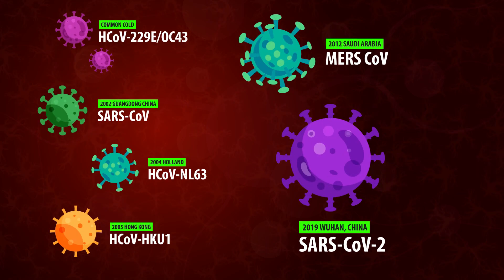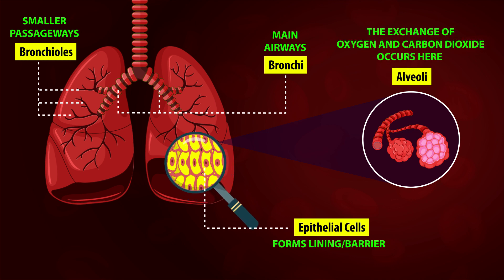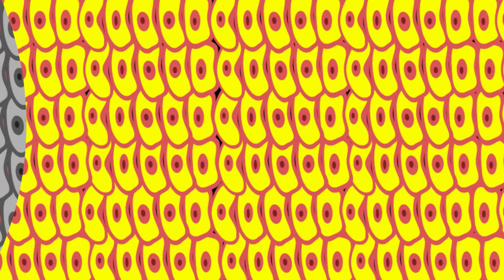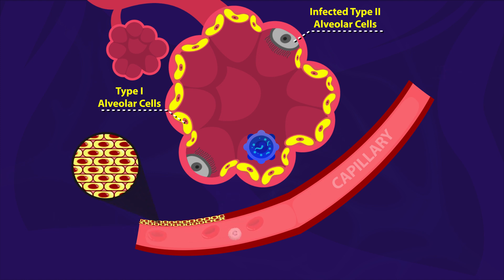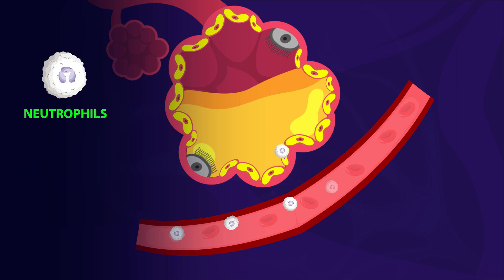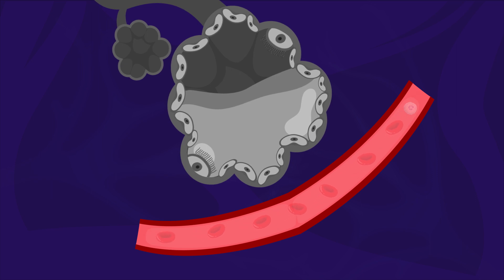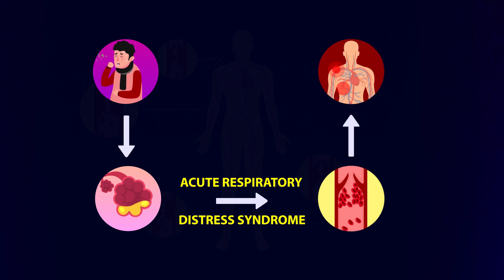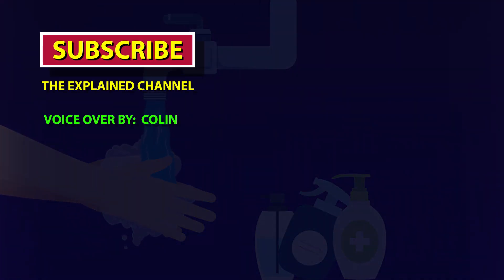How Does Coronavirus Affect Our Body | COVID 19 Explained Coronavirus explained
Ever wondered how coronavirus affects the body? Covid-19 explained.
Coronaviruses are a large family of viruses that are known to cause illness ranging from the common cold to more severe diseases such as the Middle East Respiratory Syndrome and Severe Acute Respiratory Syndrome.

A novel coronavirus or the SARS CoV-2 is a new strain of coronavirus, initially detected in Wuhan City, Hubei province, China, that has not been previously identified in humans.

Coronavirus spreads from person to person through small air droplets. So what happens to people's body with COVID-19? What happens when you get the coronavirus disease? Which organs are most affected by COVID-19? And How dangerous is COVID-19?  What is covid 19  and what to do to protect yourself?. How to protect yourself from diseases?  This video answers every question in your mind!
what is  BA2 variant

Animated videos covering wide range of topics. Science, astronomy, engineering and technology, biology, economics, history. You name it we have it..